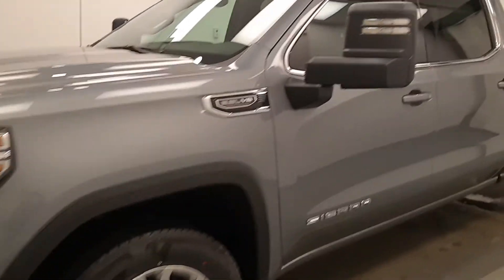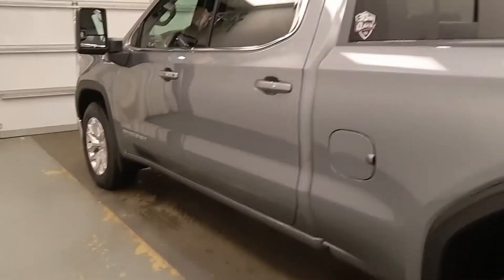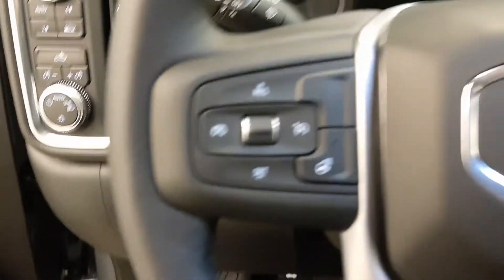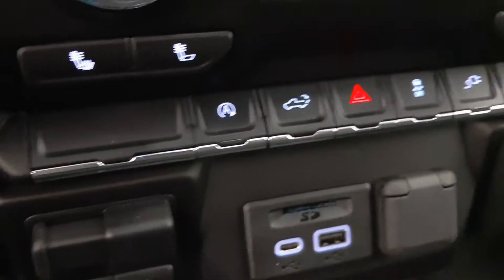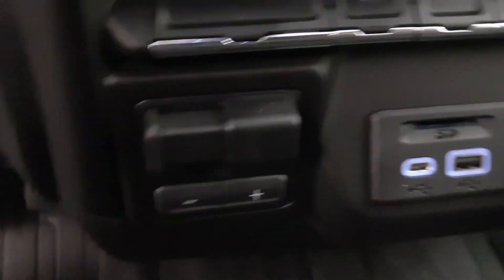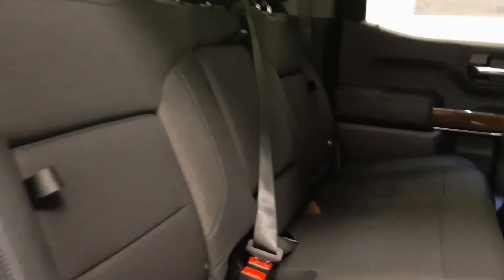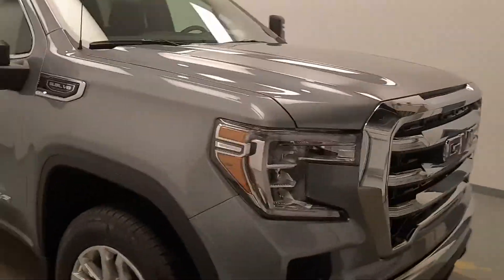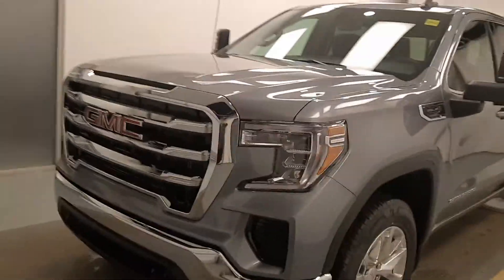2020 GMC Sierra || Davis GMC Buick Lethbridge